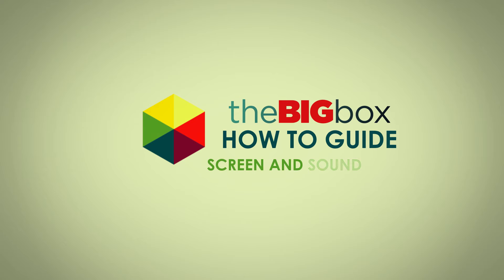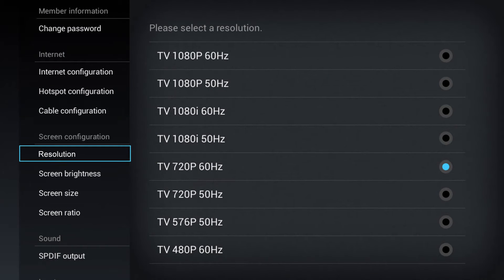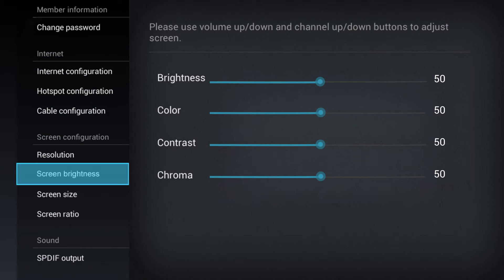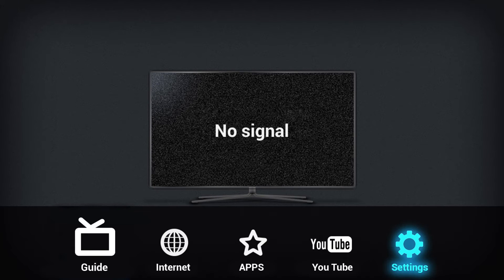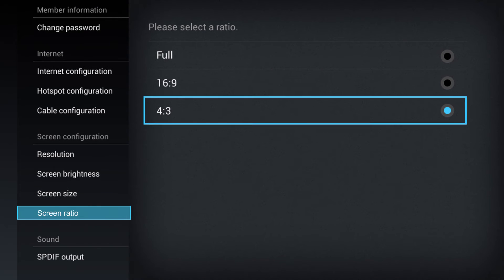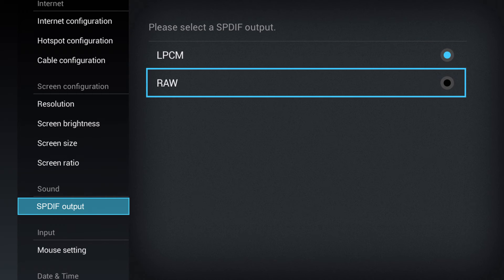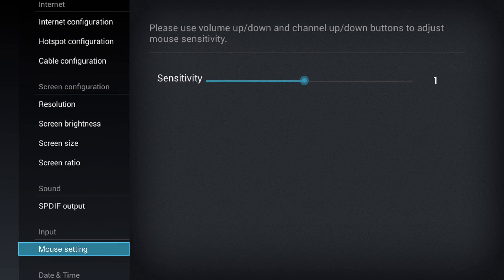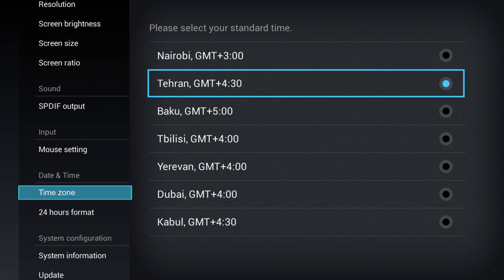How to set-up your TV screen preferences for your BigBox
Here's how to set-up your TV screen preferences for your BigBox